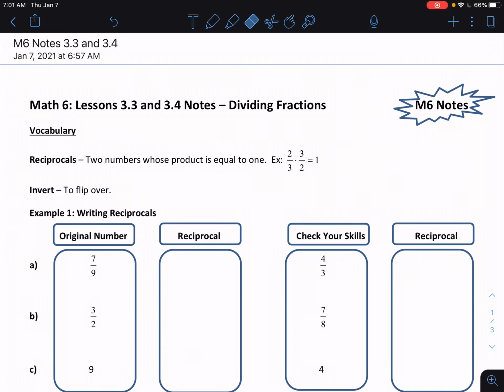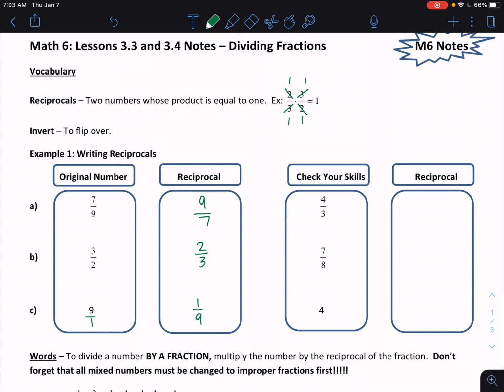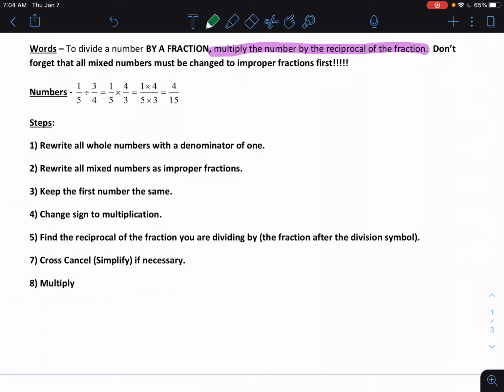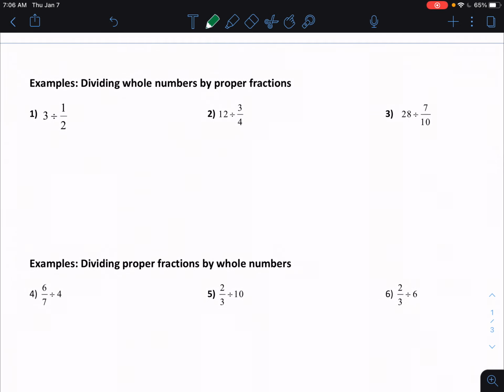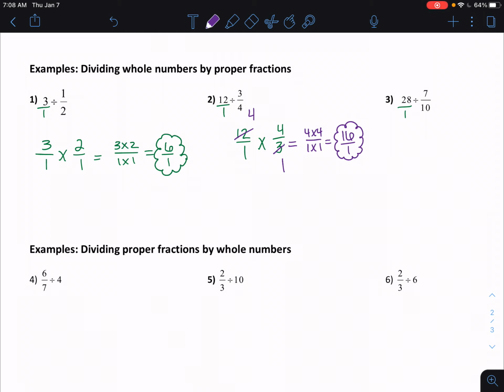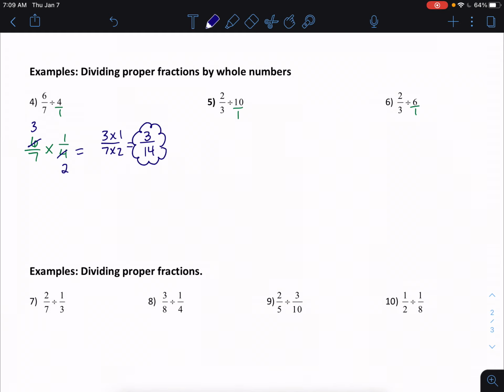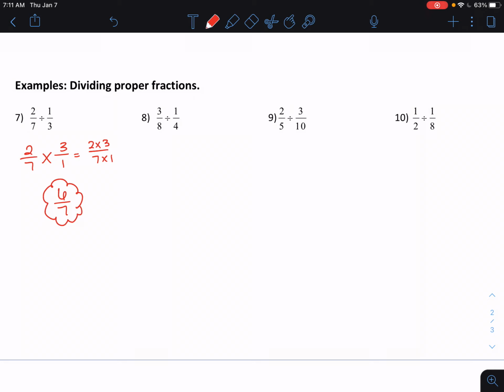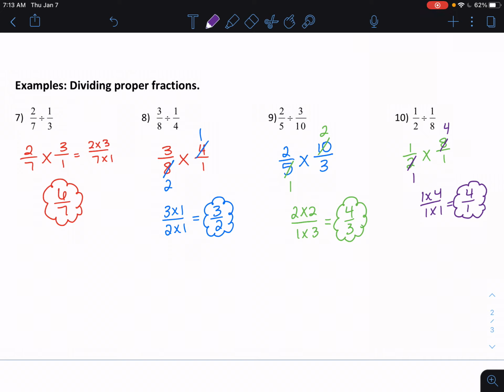M6 3.3-3.4 Dividing Fractions Notes